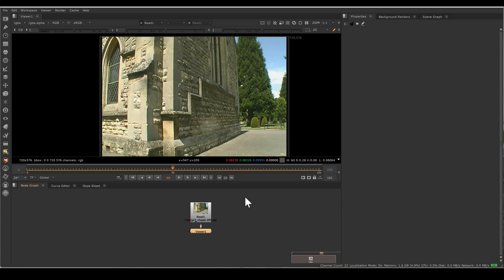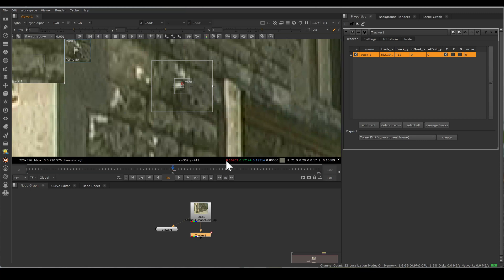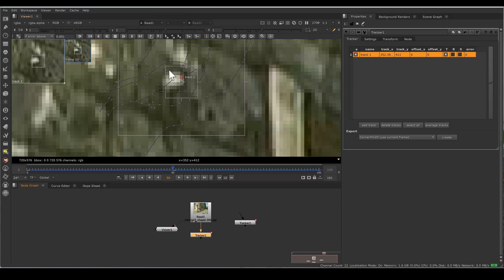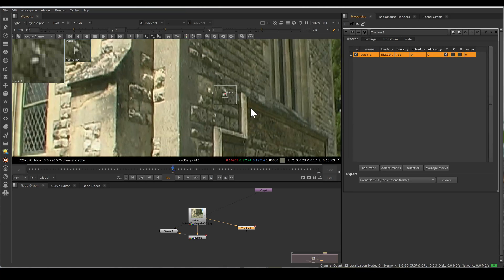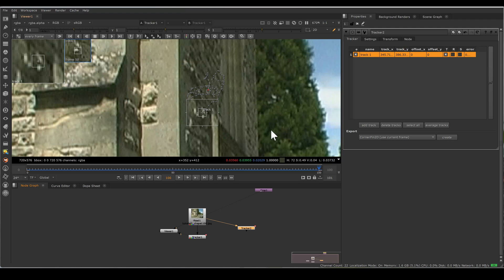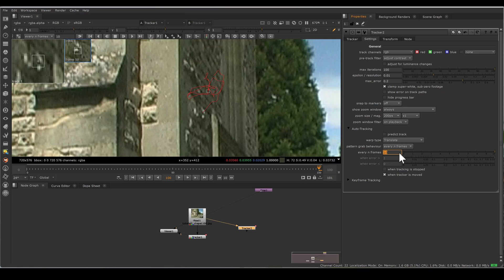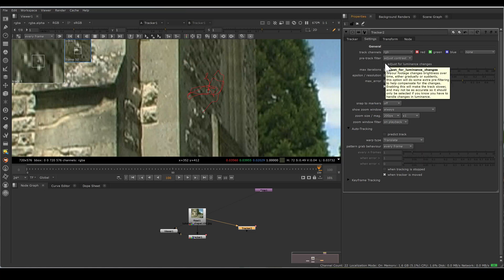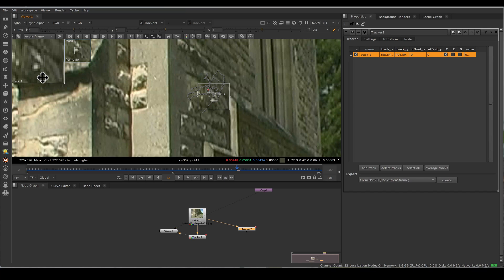Unveiling Nuke Tracker: Hidden Settings for Pro-Level VFX Tracking!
Some of the most helpful features of Nuke Tracker are Hidden, we have to enable or change them in Setting to get Best Result.